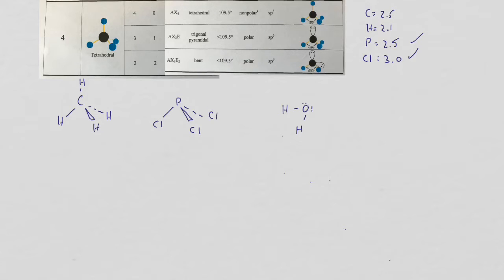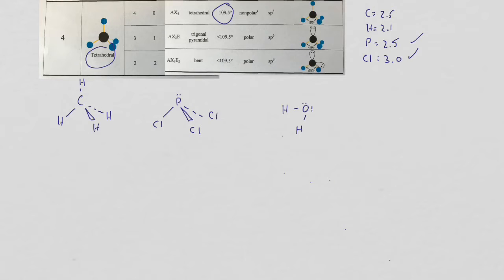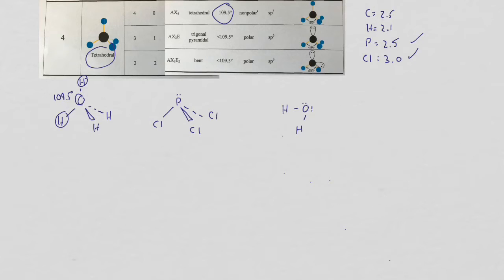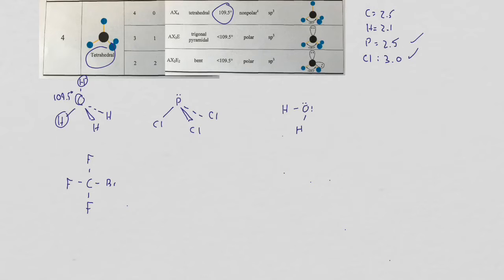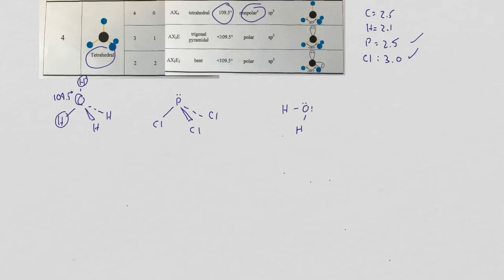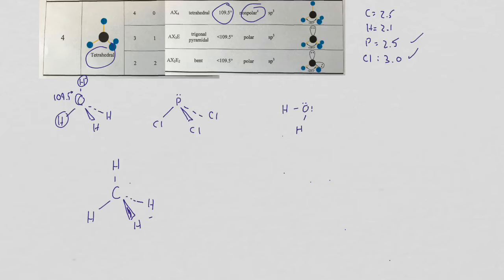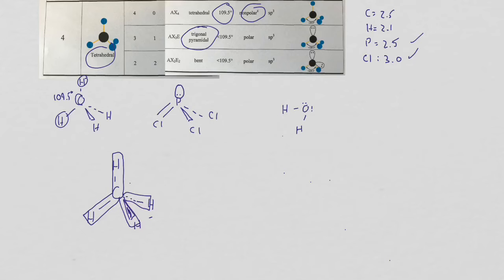4 electron domains bond order AP chem dennis vittle